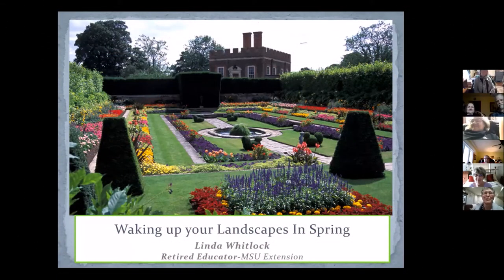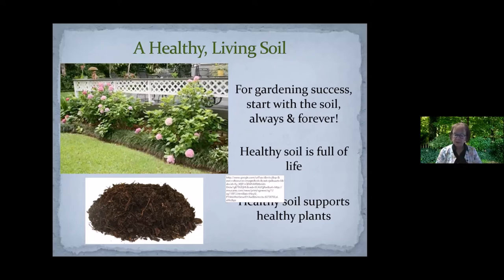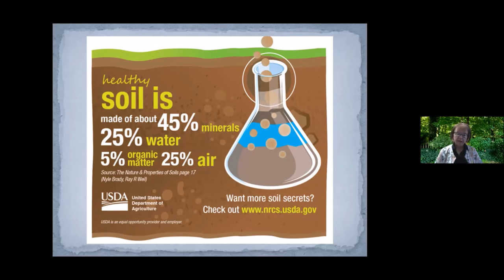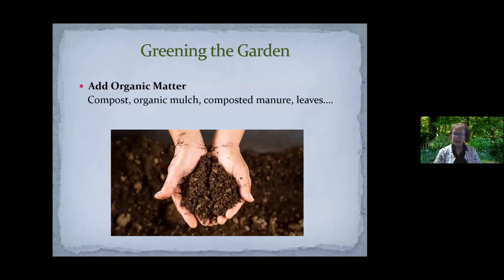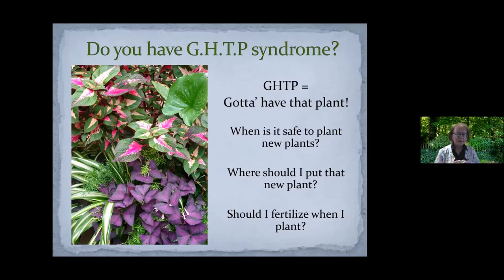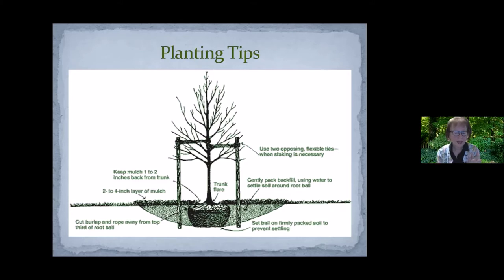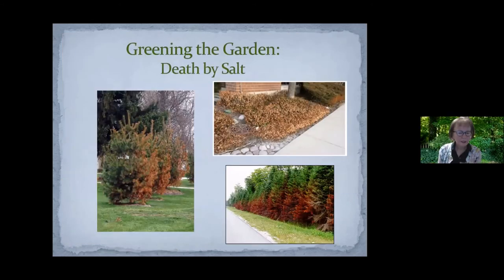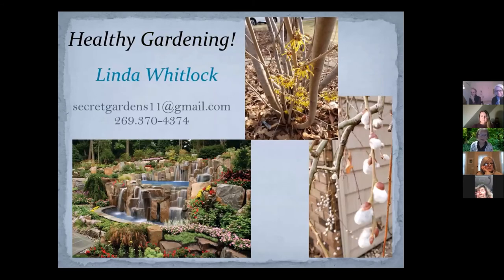Waking Up Your Garden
Spring is here & your gardens have had a long winter’s nap. Master Gardener & retired Consumer Horticulture Educator with MSU Extension, Linda Whitlock, will explore a variety of tasks that you can complete in your flower gardens, vegetable gardens, & lawn to help insure that they get off to the best possible start. Do not let all of your hard work go to waste; join us & your gardens will thank you for “waking them up” in the best possible way! She owns Secret Gardens LLC & holds a Master’s Degree from the University of Michigan.